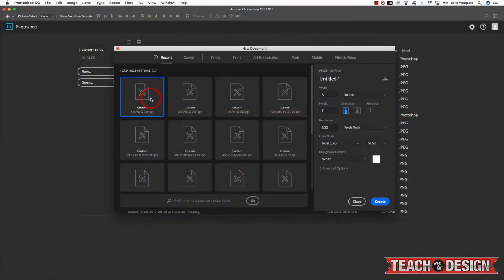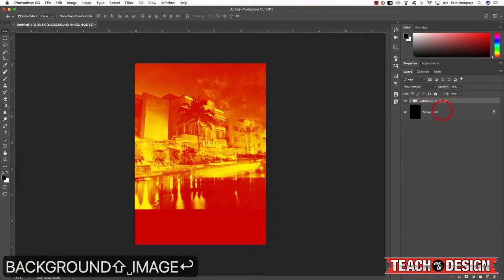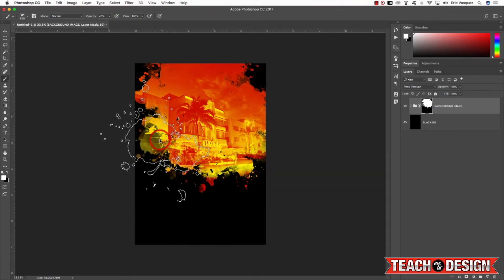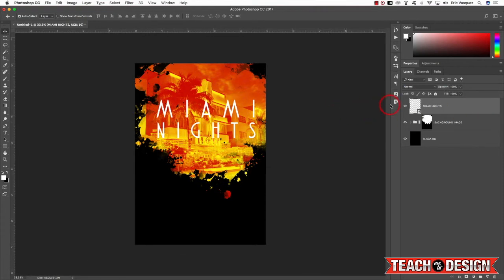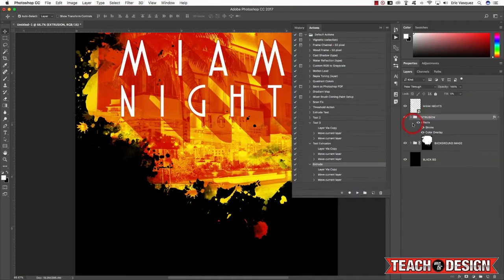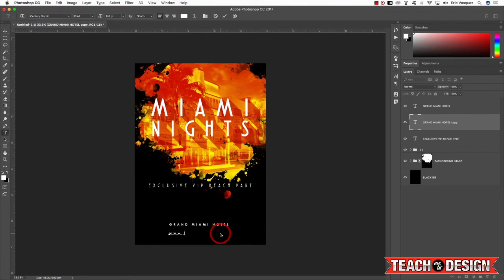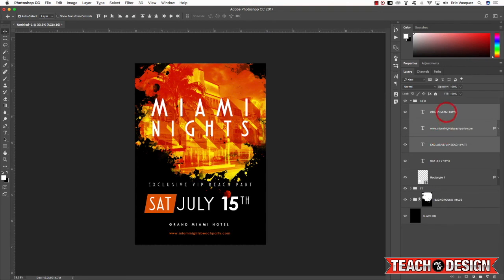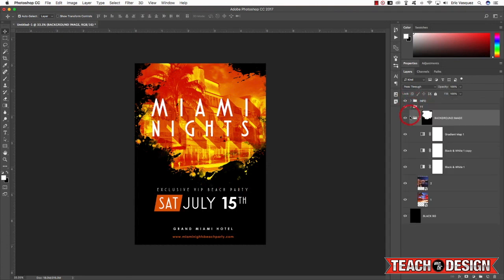Photoshop Tutorials: Create a Colorful Flyer in Photoshop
In this video I will be combining a few very useful Photoshop techniques to create a fun and colorful flyer design. We will be covering some advanced masking techniques, non-destructive smart object text, and a bit of brush work using some free ink splatter brushes.

Stock Photos:
Miami South Beach Street